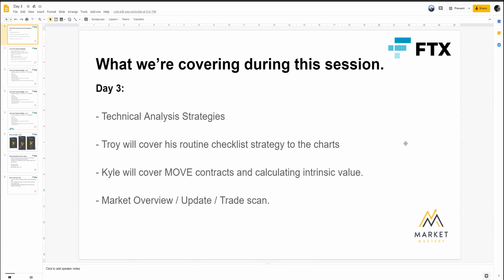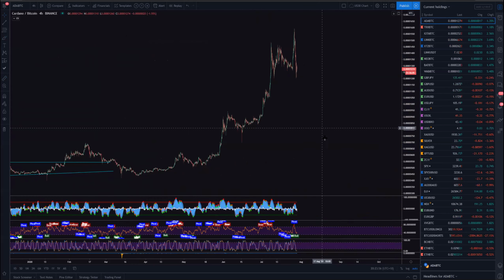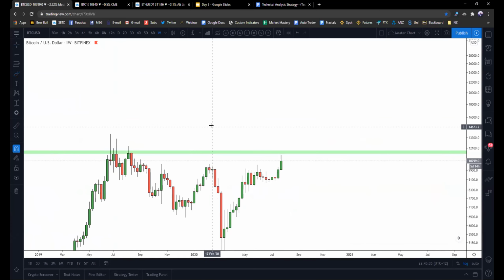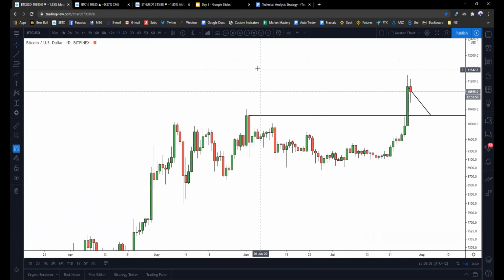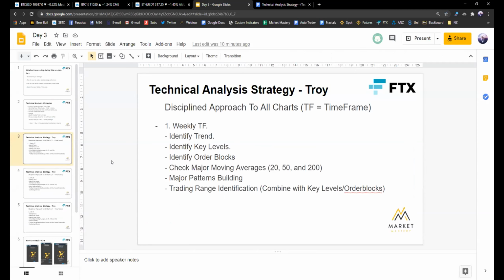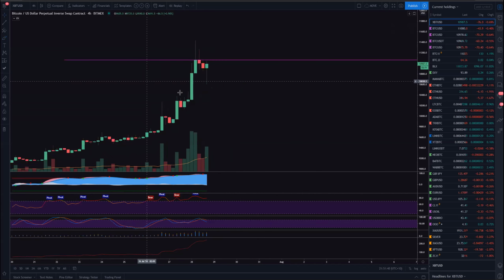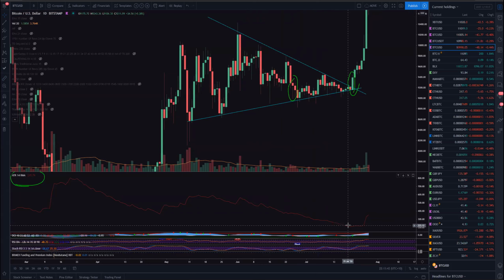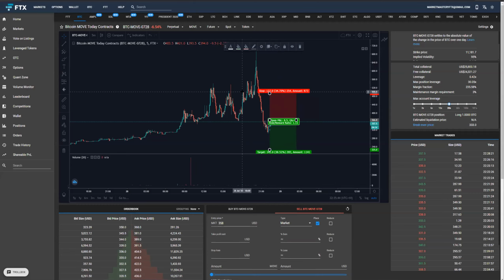FTX MM Day 3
Day 3:

- Market Overview / Update / Trade scan.

- Troy Technical Analysis Strategies

- Kyle will cover MOVE contracts and calculating intrinsic value.